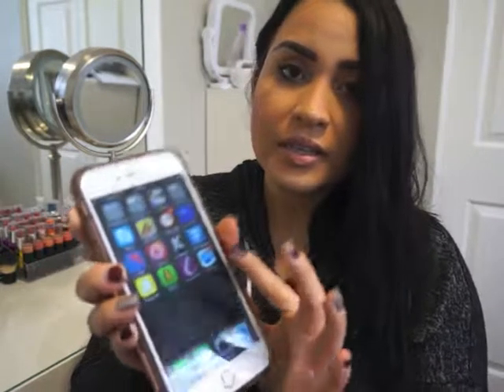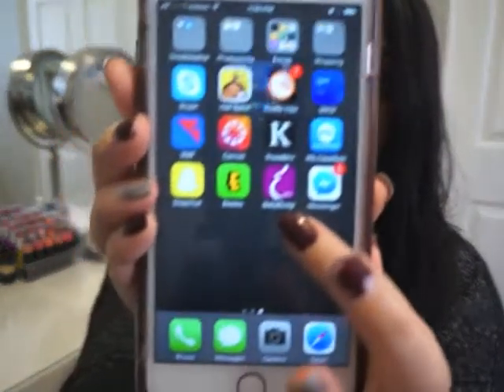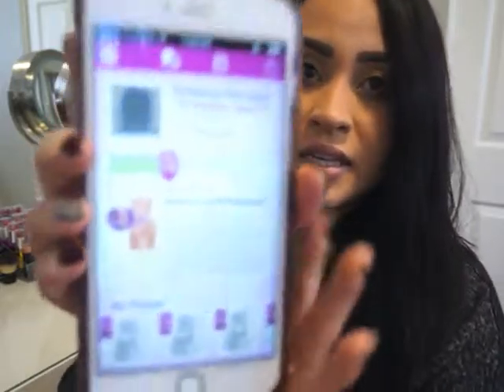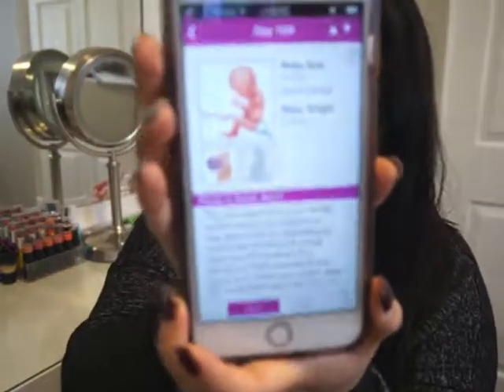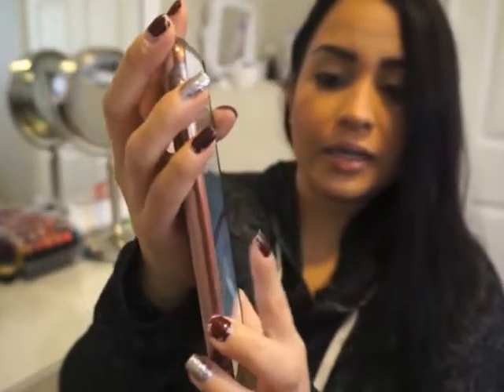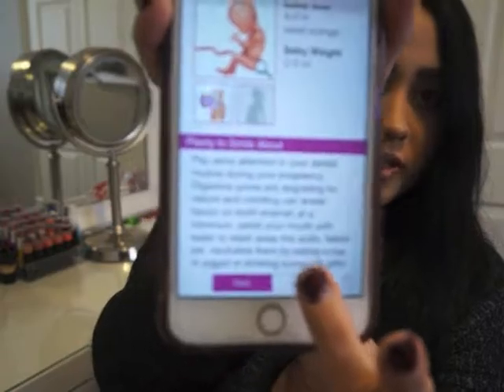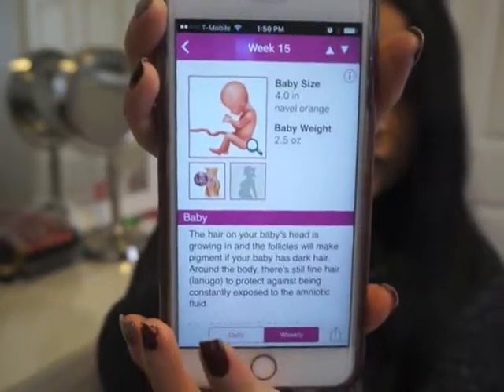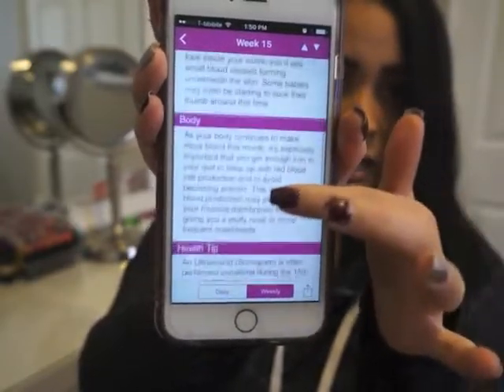My Pregnancy Update! 0--14 weeks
Hey guys welcome back! This is the first of my pregnancy update videos. I hope you enjoy and find this helpful. Let me know if you have any questions!

FTC: This is not sponsored and I am not being paid to make this video. All of my opinions and thoughts are my own.